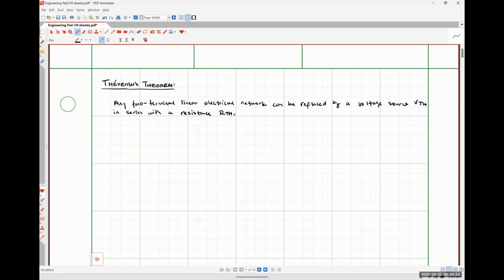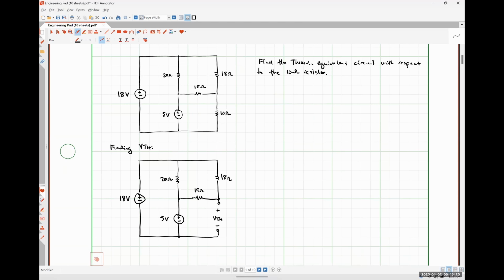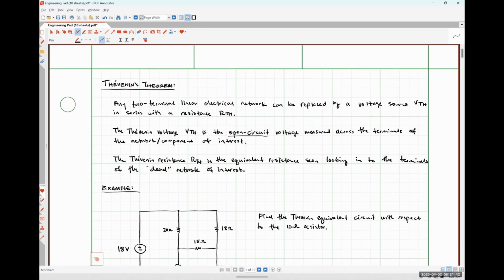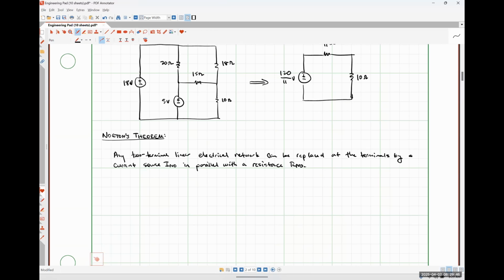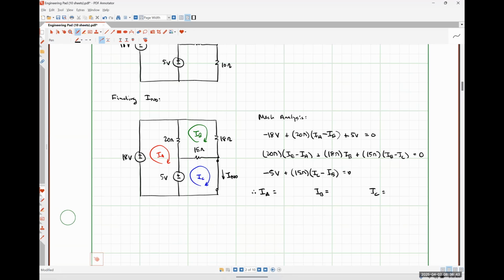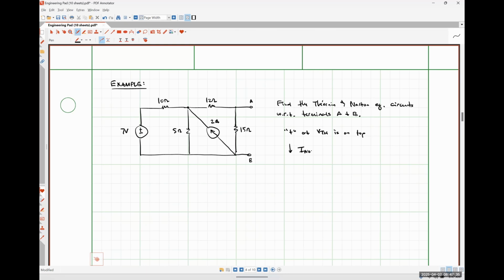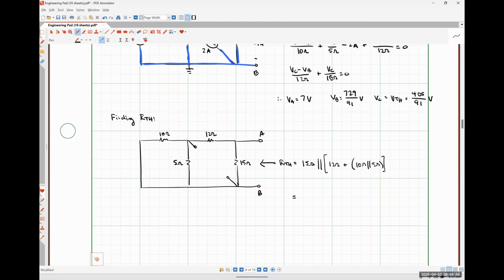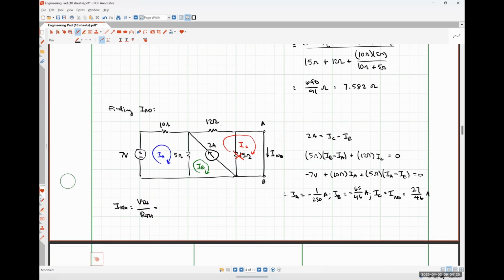ENGR 221 (Spring 2025) - Class Meeting #10 - 04/02/2025